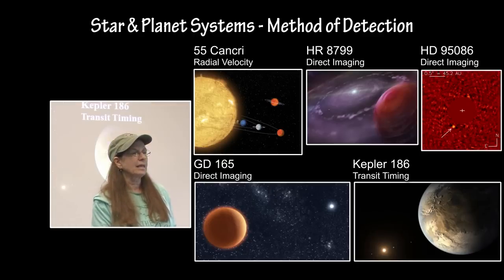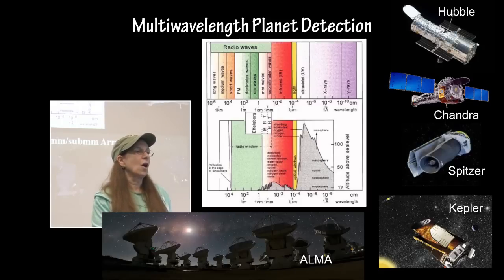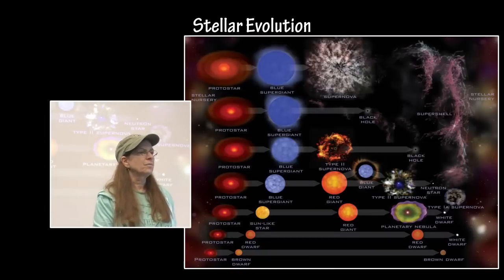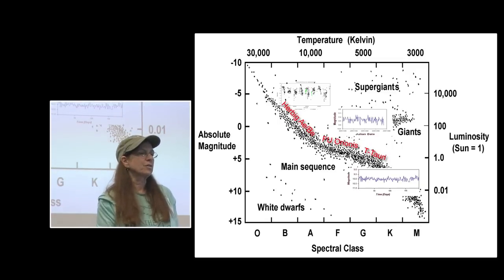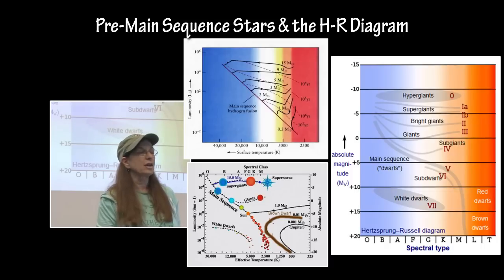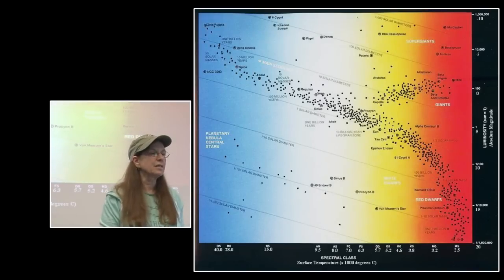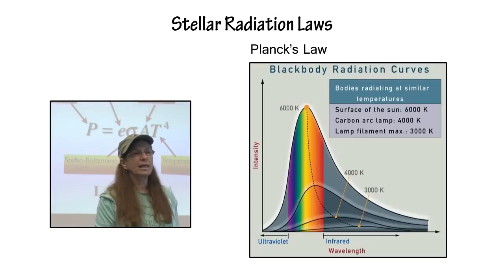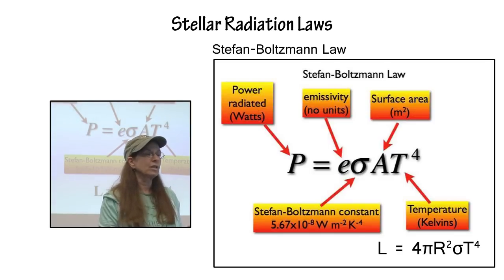The 2016 National Science Olympiad Astronomy Event - Part5